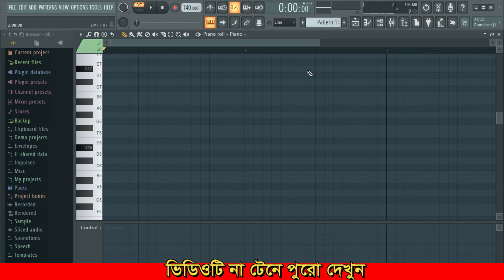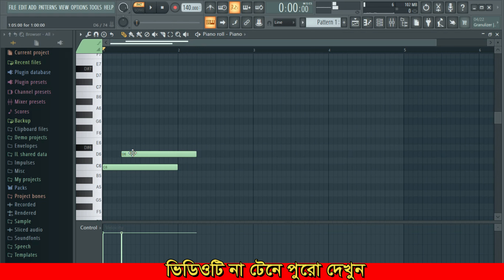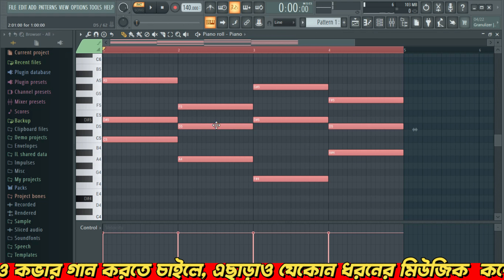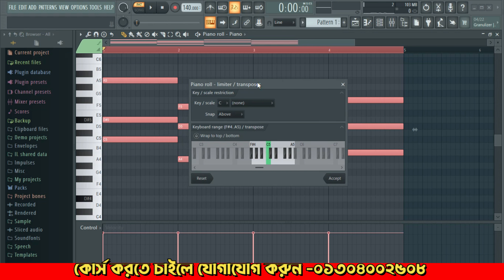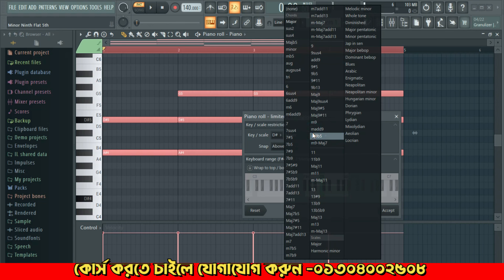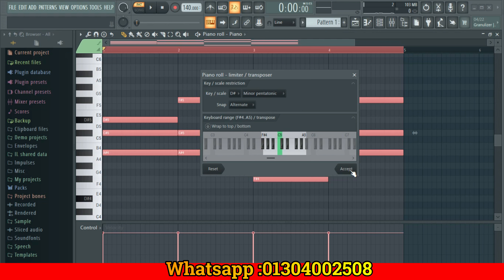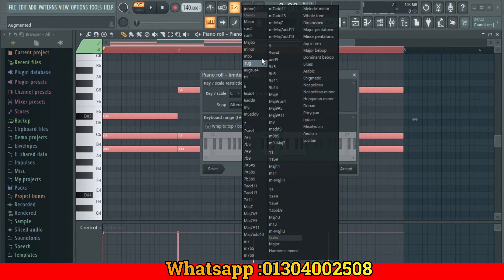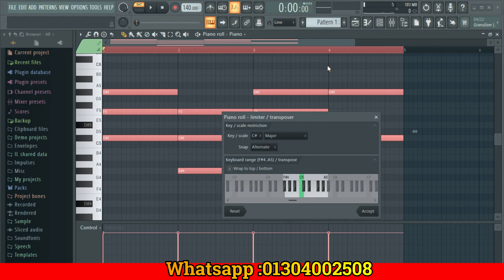কর্ড বানানো পানির মতো সোজা | Chord Making Without Theory | Fl Studio Bangla Tutorial 2022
কোর্স করতে চাইলে যোগাযোগ করুনঃ

যেকোনো গান এর মিউজিক কম্পোজিশন এবং মিউজিক প্রডাক্টশন কোর্স এর জন্য যোগাযোগ করুন -

ভিডিও কোর্স করতে চান ?

ফুল কোর্স-১৭০০ টাকা
ভোকাল মিক্সিং কোর্স-১০০০ টাকা
মিউজিক কম্পোজিশন কোর্স-১০০০ টাকা
গজল মেকিং কোর্স-১২০০ টাকা
বেসিক টু এডভান্স কোর্স-৫,০০০ টাকা ( ১০০+ ভিডিও,১০০+ প্লাগ-ইন আরো অনেক কিছু)

fl studio 20,fl studio 20 begginer tutorial,fl studio 20 complete begginner,fl studio 20 basics,fl studio 20 basics,beginner tutorial,how to use fl studio 20,fl 20,gettting started in fl studi,fl studio beginner tutorial,fl studio,fl studio tutorialfl studio,bangla,tutorial,make beats,basic,bangla beats making

এই ভিডিও টি দেখে কেউ যদি Same To Same Conent বানিয়ে Youtube এ
আপলোড করে তাহলে সাথে সাথে তার বিররুদ্ধে,ভিডিও এর স্ক্রিপ্ট কপি
করার জন্য Action নেওয়া হবে।

© All CopyRights Reserved by TBM Studio.

All Rights Reserved By: Mahade Hasan 2022 "Copyright Disclaimer Under Section 107 of the Copyright Act 1976, allowance is made for -fair use- for purposes such as criticism, comment, news reporting, teaching, scholarship, and research. *** ANTI-PIRACY WARNING *** This content is Copyright to TBM Studio. Legal action will be taken against those who violate the copyright of the following material presented.